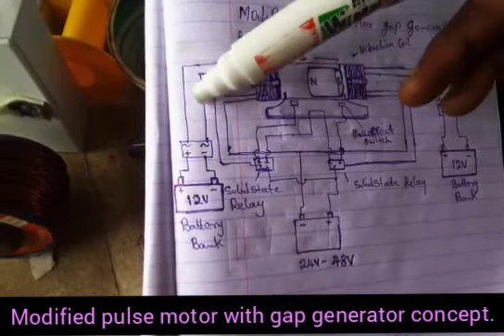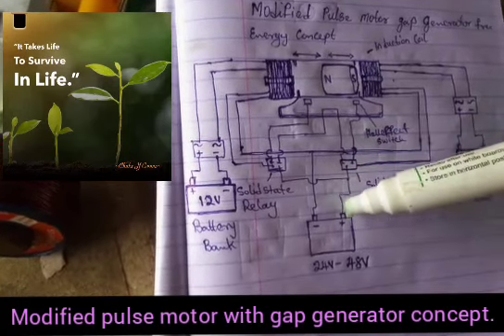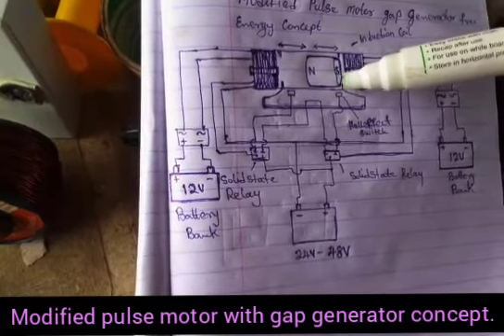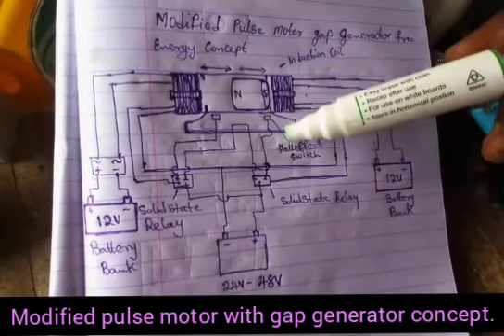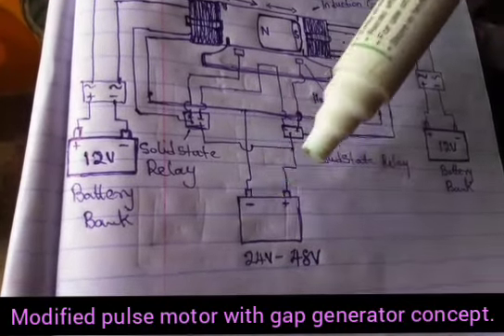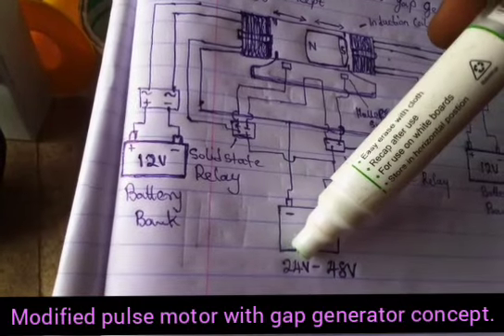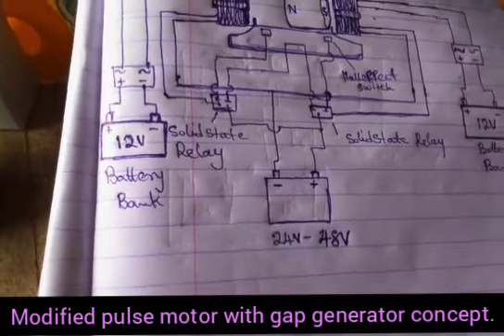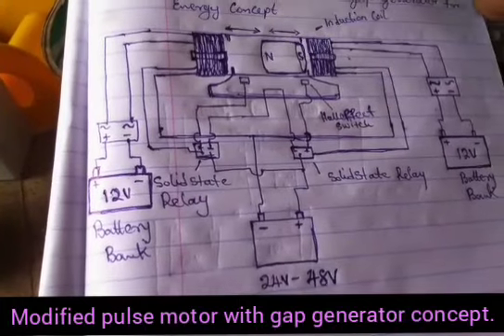Modified pulse motor generator with gap generator concept.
modified pulse motor generator with Gap generator concept. a simple way of achieving free energy from electromagnetic spectrum.